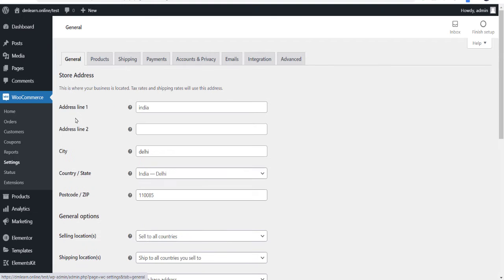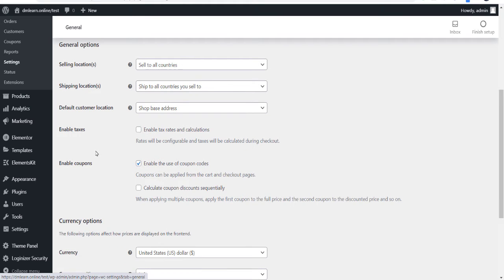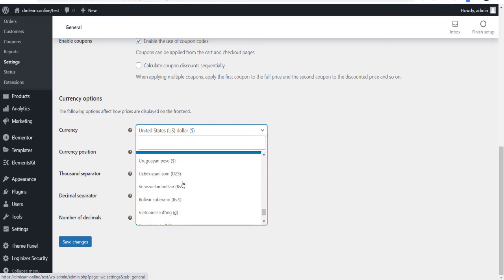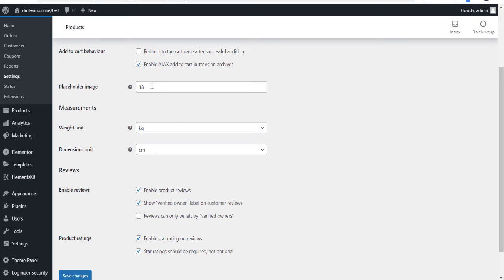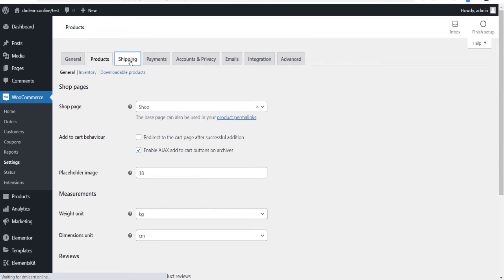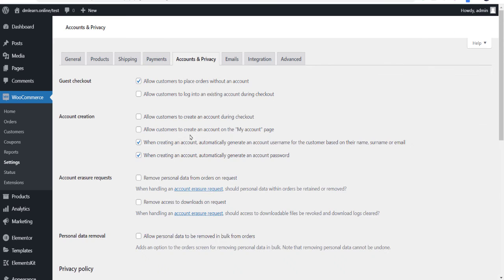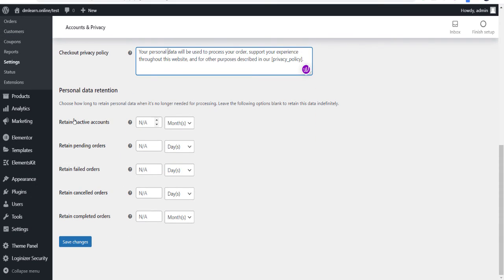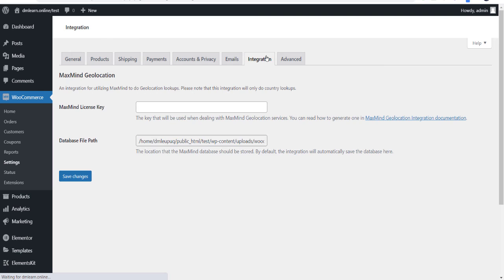Video 47 Complete Step By Step WooCommerce Setup In WordPress